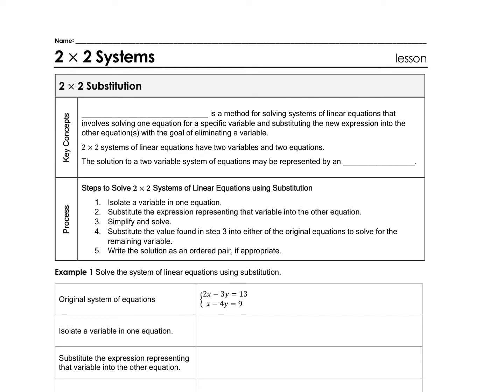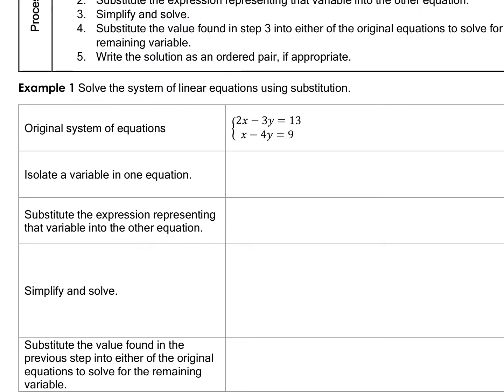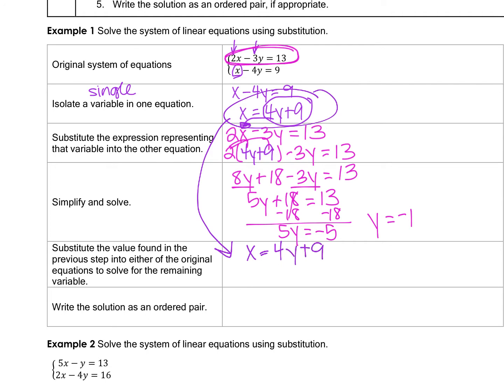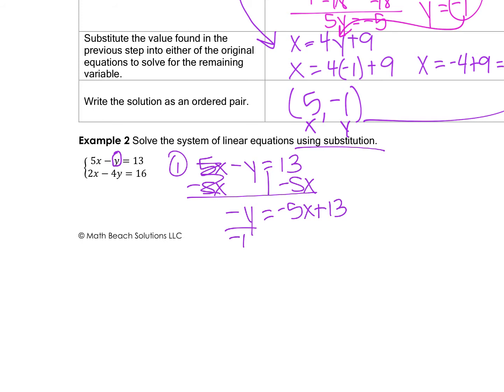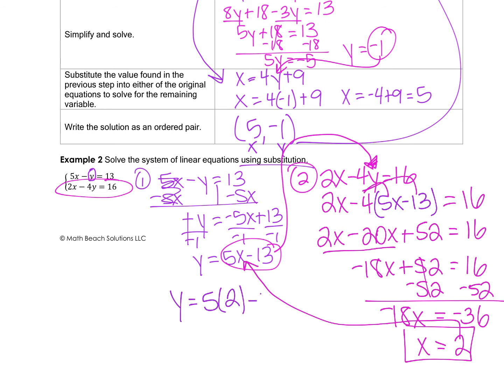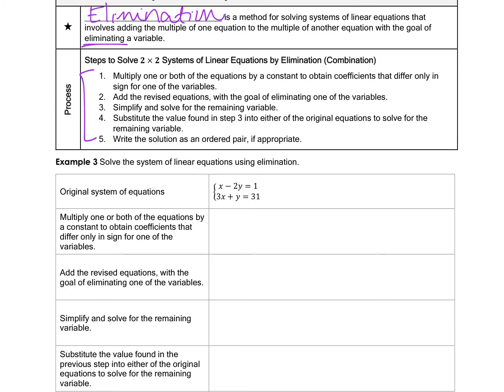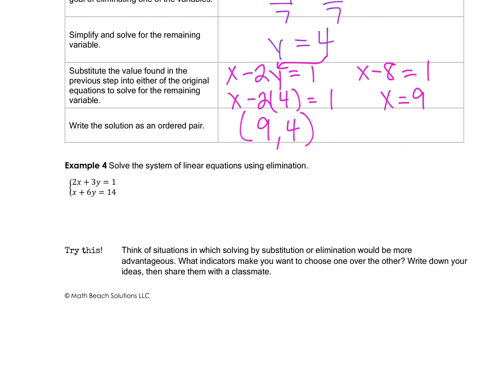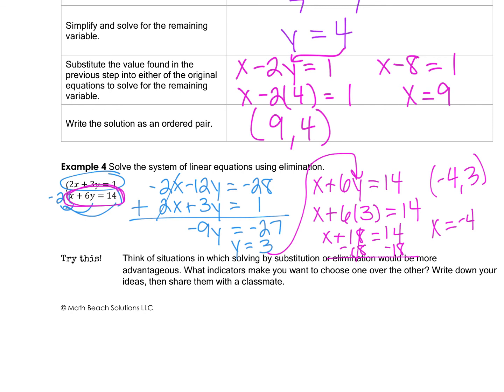Notes 3-1 2x2 Systems.mp4